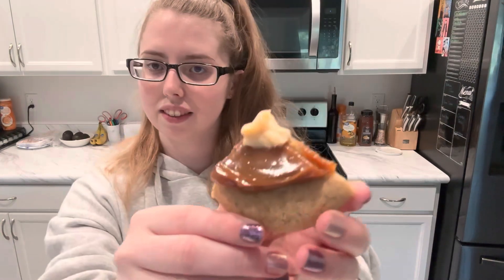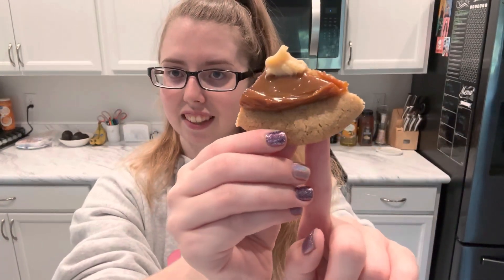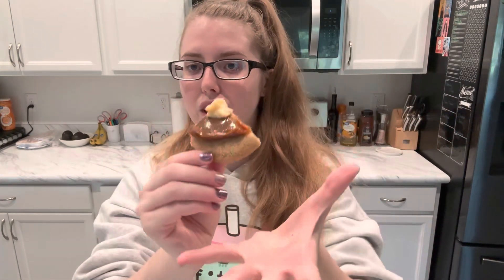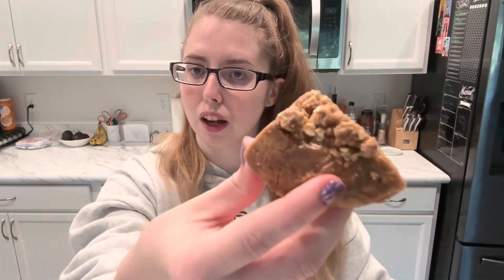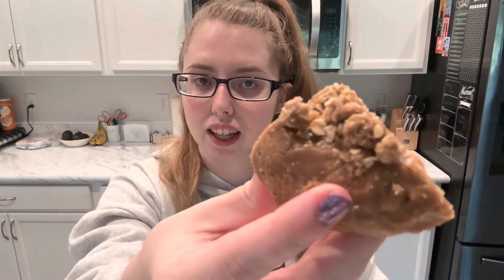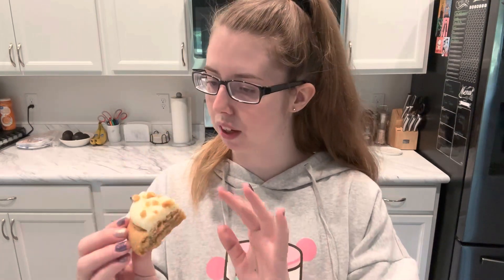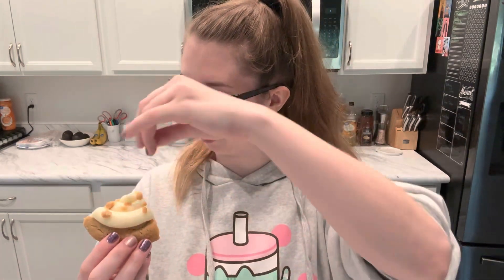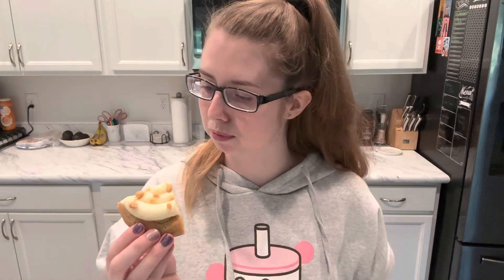Crumbl Cookies! (Dulce De Leche, Cake Batter, Buckeye Brownie, & Maple Oatmeal) | Food Review!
Crumbl Cookies! Week May 1st - May 7th  (Dulce De Leche, Cake Batter, Buckeye Brownie, & Maple Oatmeal)

⭐️ MORE CONTENT! ⭐️

⭐️ SOCIALS ⭐️